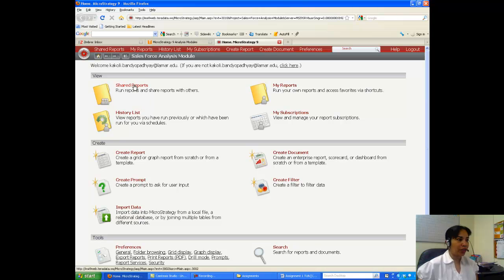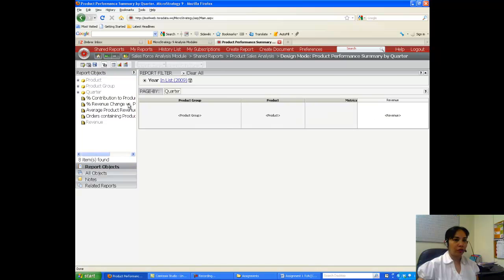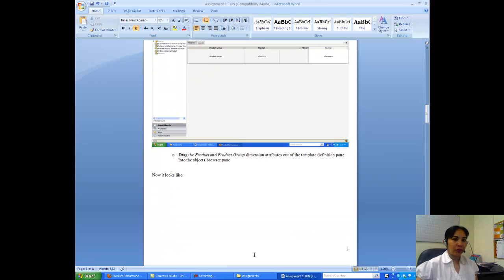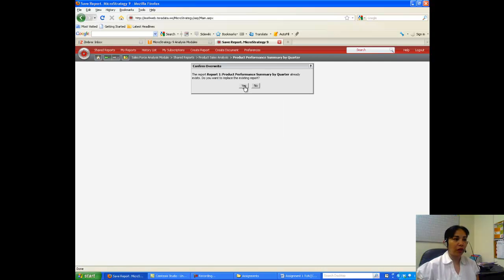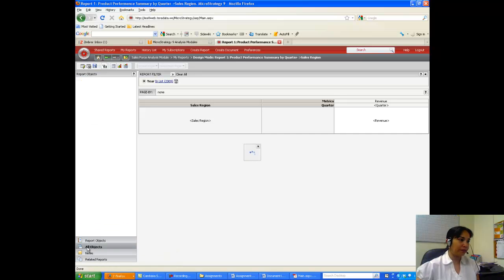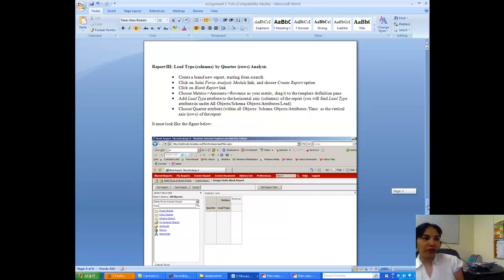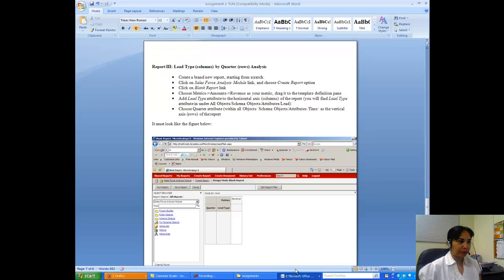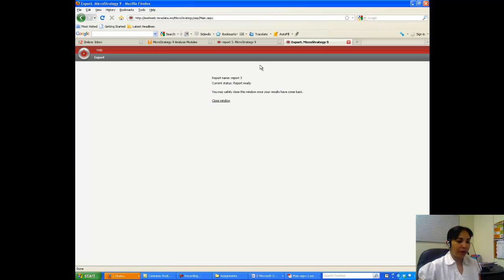Assignment 1 Walk Over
Microstrategy